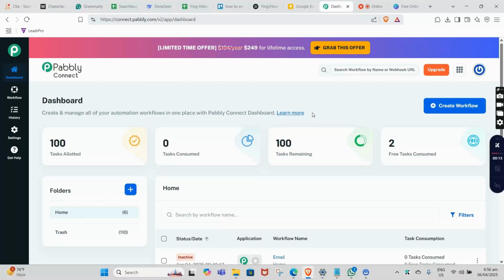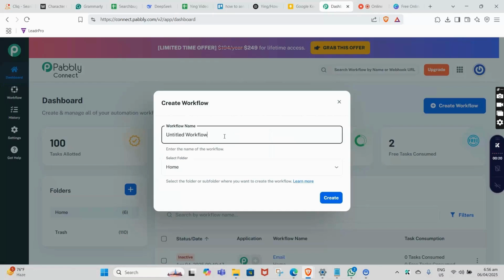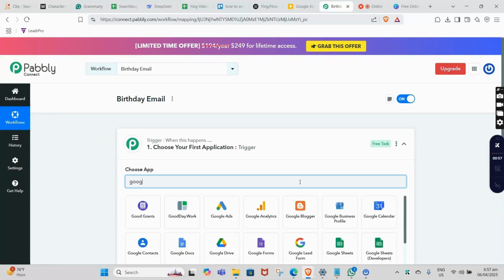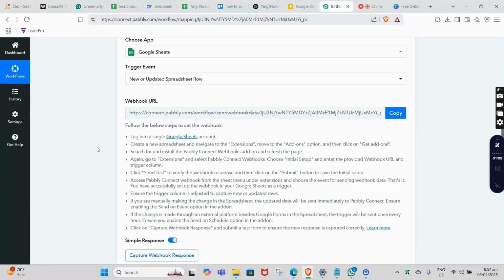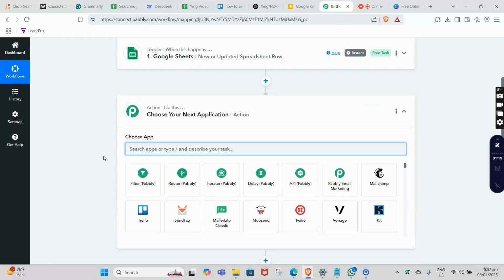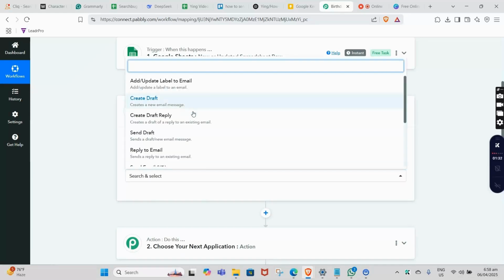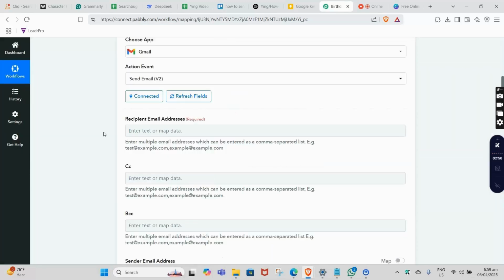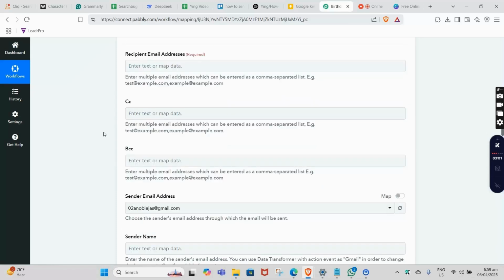How to Send Birthday Emails Using Pabbly Connect [UPDATED]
Learn how to easily automate birthday emails using Pabbly Connect. This video walks you through a simple setup process, saving you time and ensuring you never miss wishing someone a happy birthday based on the account registration . Perfect for personal and business use!